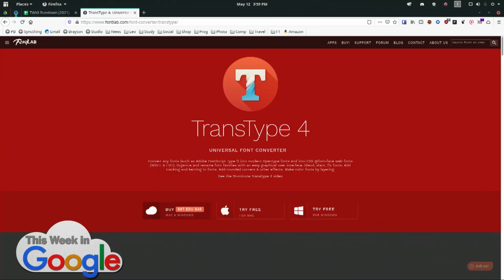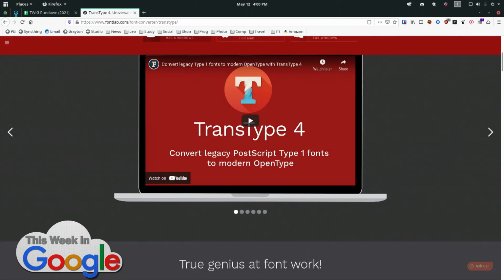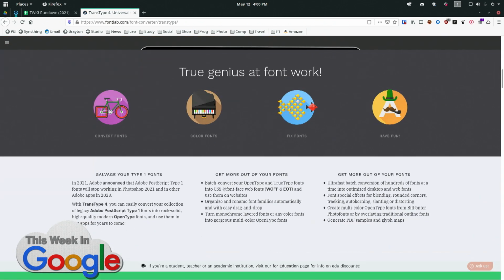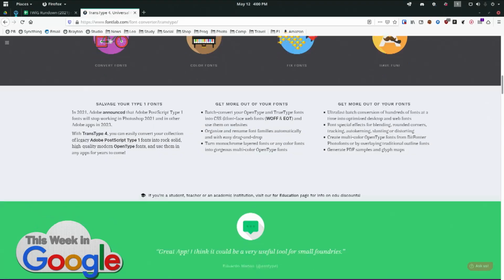Adobe Says Bye to Postscript Type 1 Fonts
On This Week in Google, Leo Laporte, Stacey Higginbotham, and Leo Laporte discuss how Adobe is planning to drop support for Type 1 fonts, and the crew reminisces about their place in Internet history.

Hosts: Leo Laporte, Stacey Higginbotham, Jeff Jarvis